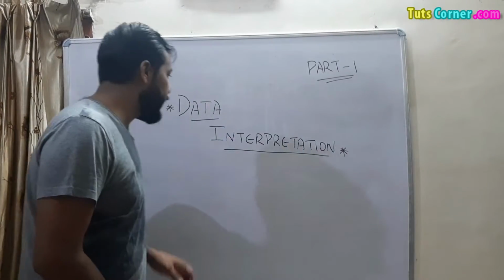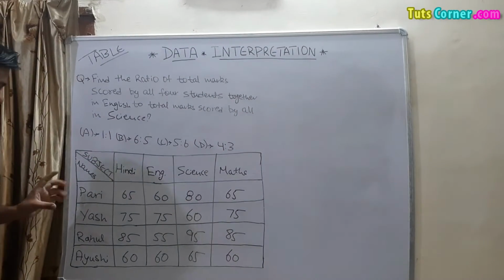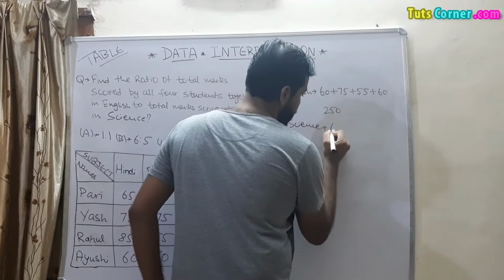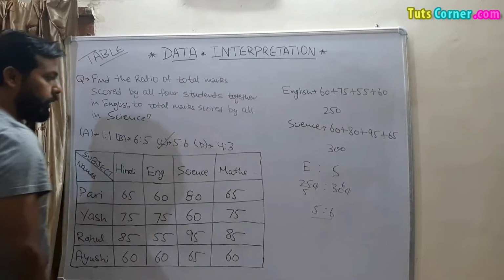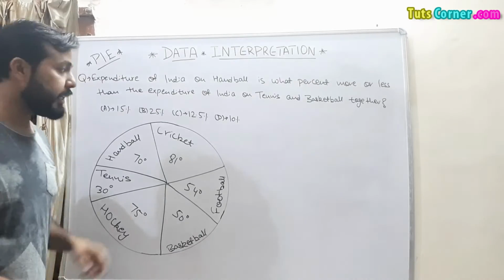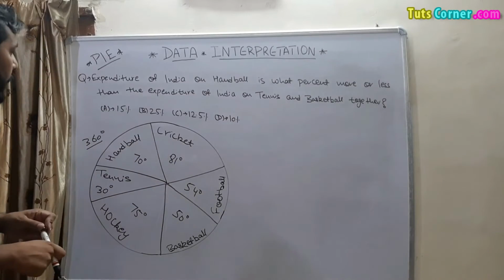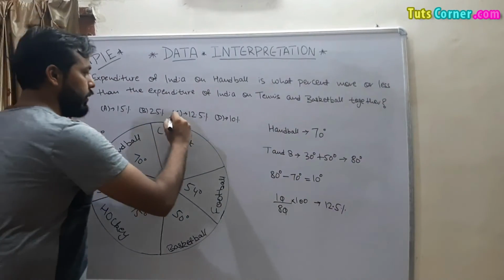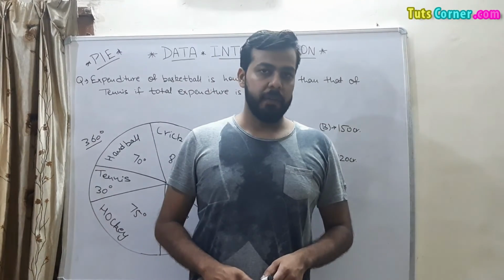What is Data Interpretation with Examples. Data Analysis and Interpretation Questions and Answers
Analyzing and interpreting data examples, data interpretation examples, Data visualization methods.